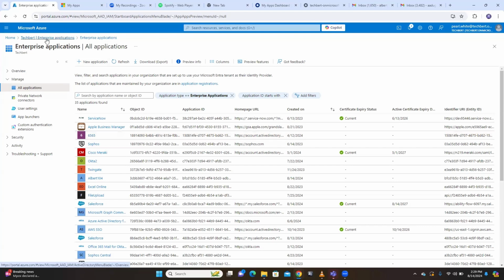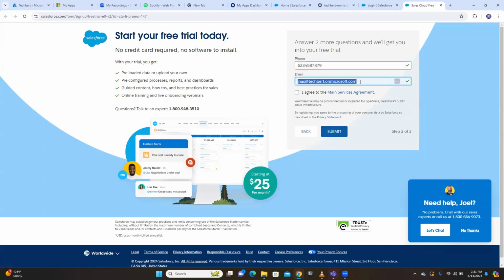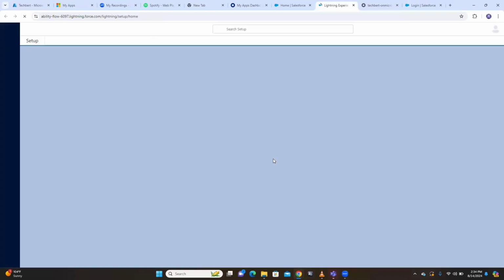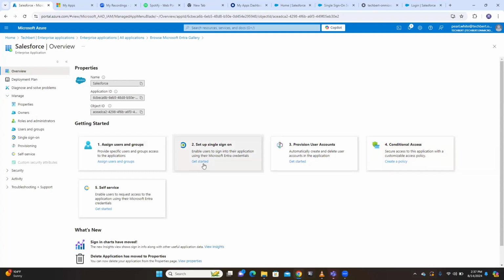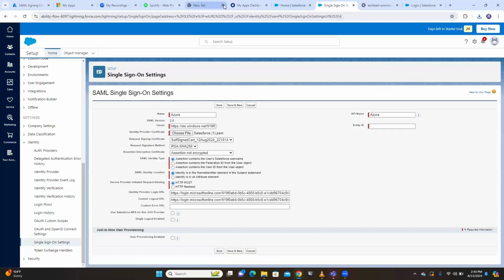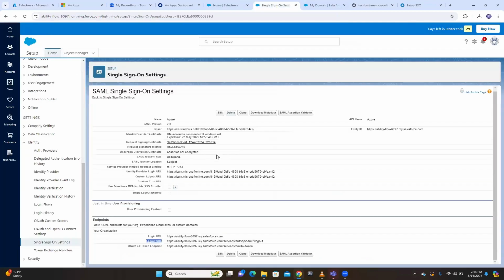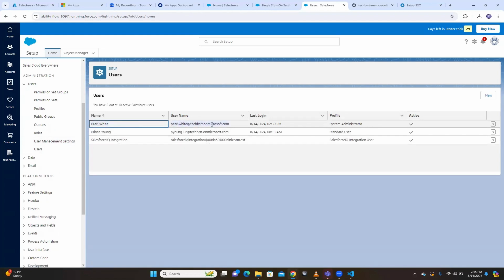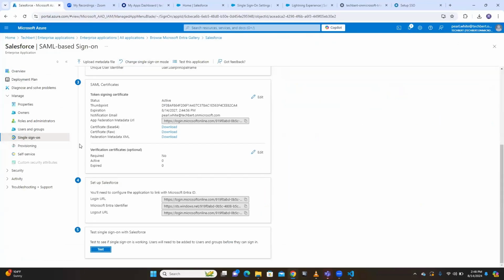AzureAD/ENTRA ID SSO App Integration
In this video I talked about how you set up SSO integration in Entra ID or AzureAD. I integrated Salesforce with AzureAD